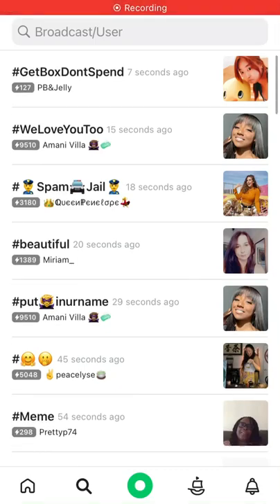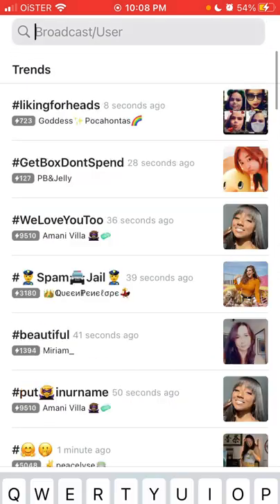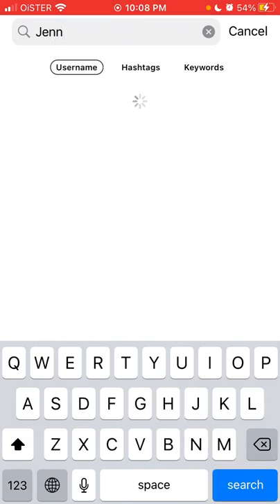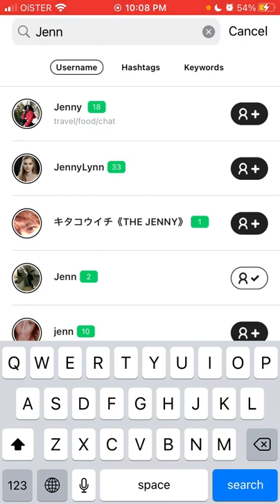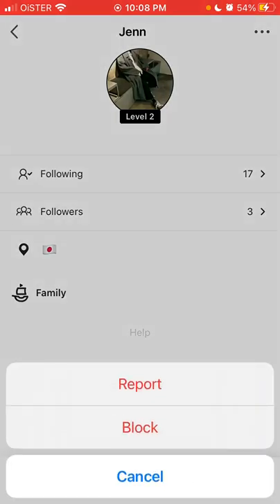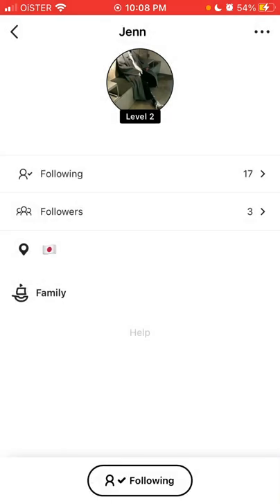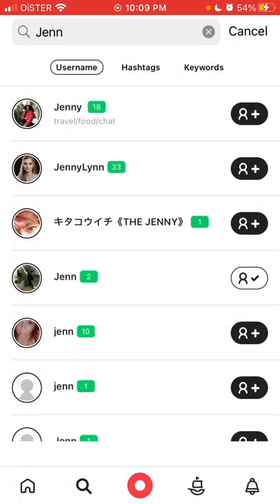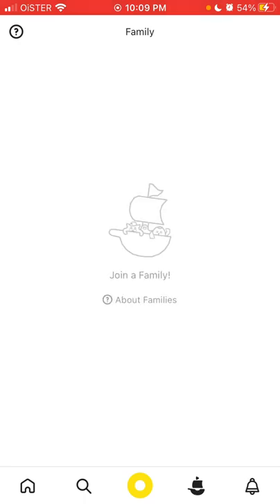How to add friends in Pococha Live app?